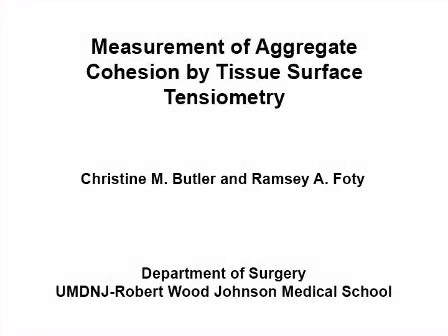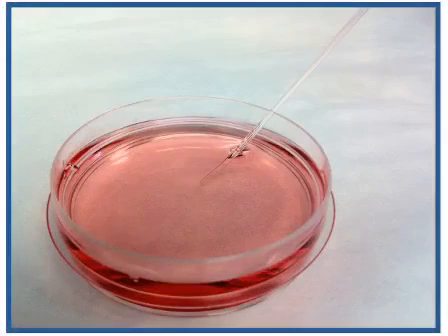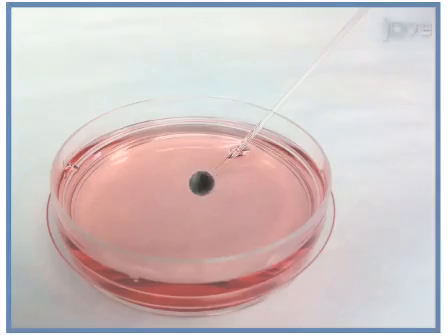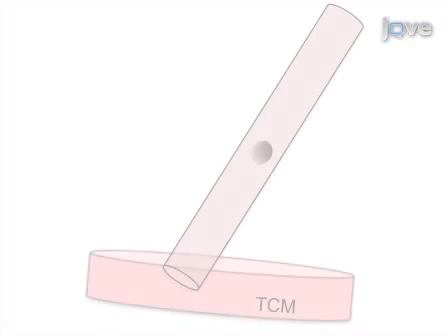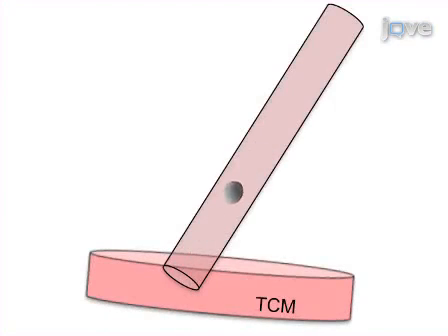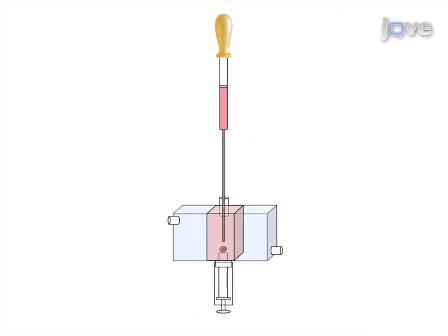Measurement: Aggregate Cohesion By Tissue Surface Tensiometry l Protocol Preview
Measurement of Aggregate Cohesion by Tissue Surface Tensiometry -  a 2 minute Preview of the Experimental Protocol

Christine M. Butler, Ramsey A. Foty
UMDNJ-Robert Wood Johnson Medical School, Department of Surgery;

We describe a method of measuring binding energy, expressible as tissue surface tension, between cells within 3D tissue-like aggregates. Differences in tissue surface tension have been demonstrated to correlate with invasiveness of lung, muscle, and brain tumors, and are fundamental determinants of establishing spatial relationships between different cell types.